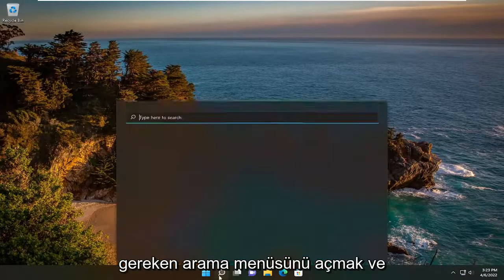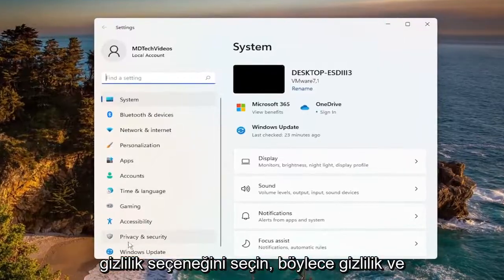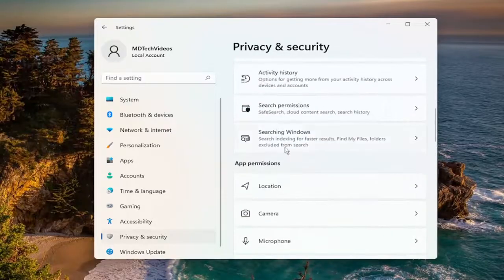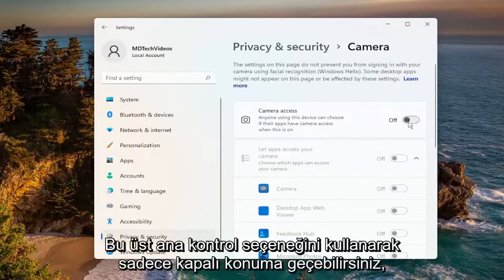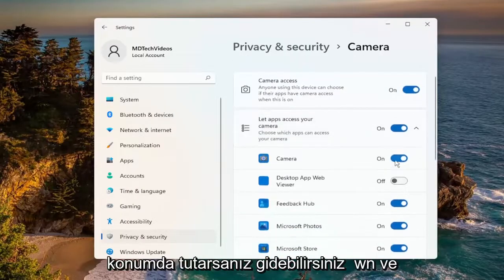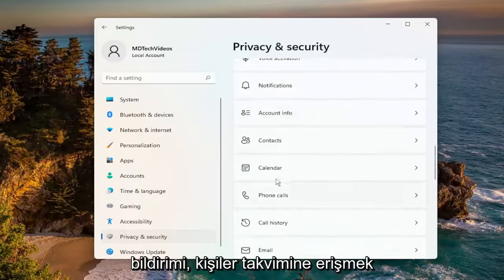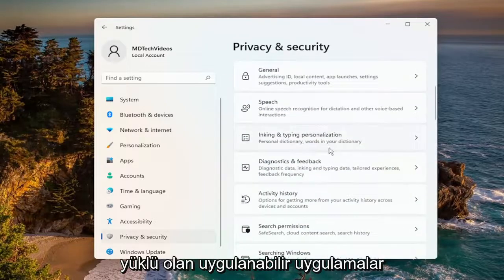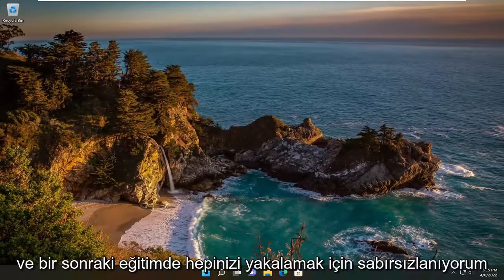Windows 11 Arka Planda Çalışan Uygulamalar Nasıl Kapatılır?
Windows 11'de Uygulamaların Arka Planda Çalışmasını Durdurma [Öğretici]

Windows 11'de Microsoft'un yerleşik uygulamaları ve Microsoft Store'dan indirilen uygulamaları varsayılan olarak arka planda çalışır. Güncel kalmak ve Twitter veya Mail uygulaması gibi uygulamalardan bildirim almak istiyorsanız bu kullanışlı olabilir. Ayrıca uygulamaların arka planda güncellenmesini sağlar.

Ancak, arka planda çalışan uygulamaların bazı dezavantajları da vardır. Bir dizüstü bilgisayarda veya Microsoft Surface gibi başka bir Windows 11 cihazındaysanız pil tasarrufu yapmak için gerekli olmayan uygulamaların çalışmasını devre dışı bırakmak isteyebilirsiniz.

Bunları kapatmanın başka bir nedeni, hücresel bağlantınız olması olabilir. Veri planınızı tüketmeden kullanmadığınız uygulamalara ihtiyacınız yok. Veya can sıkıcı çok fazla uygulama bildirimi bulabilirsiniz. Sebep ne olursa olsun, arka planda çalışmalarını durdurabilirsiniz.

windows 11 arka planda çalışan tüm programlar nasıl kapatılır
arka planda hangi uygulamaların çalıştığını nasıl bilebilirim windows 11
Windows 11'de arka planda hangi uygulamaların çalıştığını nasıl görebilirim?

Windows 10'da Microsoft Store'dan indirdiğiniz birçok uygulama, veri indirme, Canlı Kutucukları güncelleme ve bildirimleri gösterme gibi ek özelliklerden yararlanmak için arka planda çalışmaya devam eder.

Bu özellikler birçok senaryoda yararlı olabilse de, arka planda çalışan uygulamalar (siz onları başlatmamış olsanız bile) pili tüketebilir, bant genişliğini ve sistem kaynaklarını boşa harcayabilir. Neyse ki, uygulamaları güncel tutmak sizin için önemli değilse, Windows 10 hangi uygulamaların arka planda çalışmasına izin verileceğini kontrol eden ayarlarla birlikte gelir.